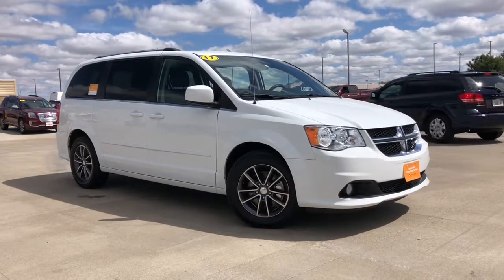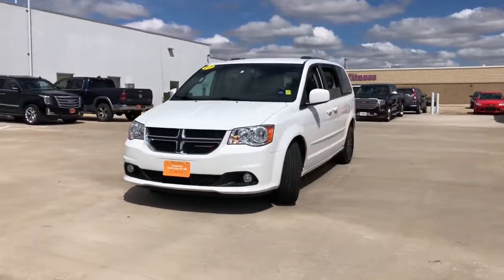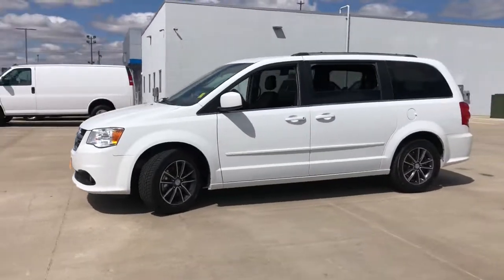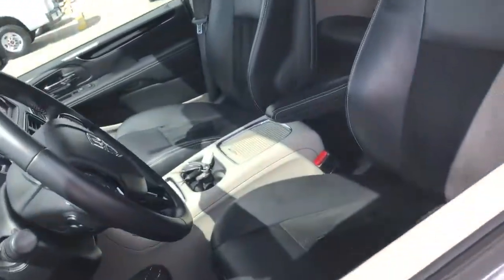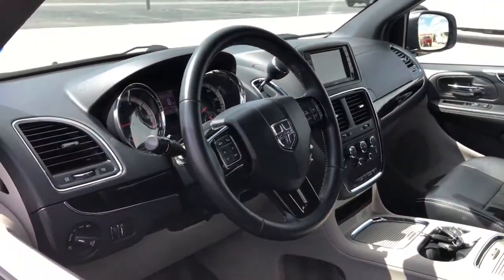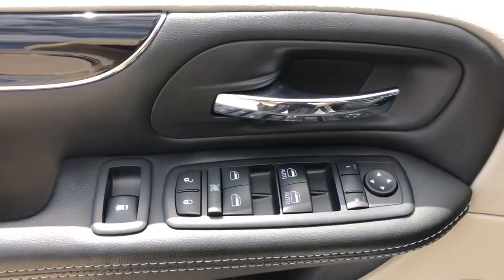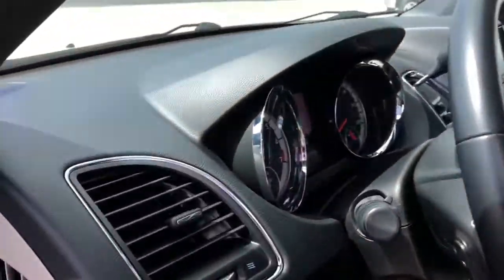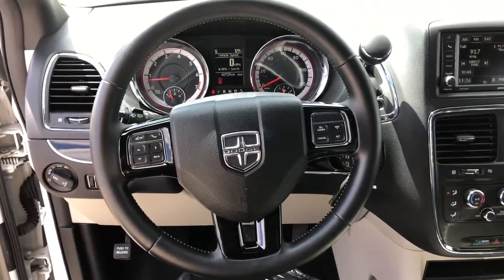2017 Dodge Grand Caravan Quad Cities, Peoria, Burlington, Iowa, Moline, Galesburg, IL 21146XA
White Knuckle Clearcoat Used 2017 Dodge Grand Caravan available in Galesburg, Illinois at Yemm Chevrolet Buick. Servicing the Quad Cities, Peoria, Burlington, IA, Moline, Galesburg
 area.
2017 Dodge Grand Caravan SXT - Stock#: 21146XA - VIN#: 2C4RDGCG3HR630562

2195 N. Henderson St

Certified. Clean CARFAX. Odometer is 40419 miles below market average!brbr2017 Dodge Grand Caravan 4D Passenger Van SXT White Knuckle Clearcoat 3.6L V6 24V VVT 6-Speed Automatic FWDbrbrFCA US Certified Pre-Owned Details:brbr  * 125 Point Inspectionbr  * Includes First Day Rental, Car Rental Allowance, and Trip Interruption Benefitsbr  * Limited Warranty: 3 Month/3,000 Mile (whichever comes first) after new car warranty expires or from certified purchase datebr  * Roadside Assistancebr  * Warranty Deductible: $100br  * Transferable Warrantybr  * Vehicle Historybr  * Powertrain Limited Warranty: 84 Month/100,000 Mile (whichever comes first) from original in-service datebrbrbrYemm gives you MORE value than other dealerships with the Yemm Advantage Program! -New Vehicles receive 1 Year / 15,000 mile Dent & Ding Coverage, Tire & Wheel Coverage and Key Protection Coverage for FREE! -Pre-owned Vehicles under 97,000 miles receive a 2 Year / 100,000 mile Powertrain Warranty for FREE! Pre-owned Vehicles with 97,000 to 150,000 miles receive a 3 month / 3,000 mile Powertrain Warranty for FREE! Some exclusions apply, Vehicles 10 Years and older do not qualify. Conveniently located on Highway 34. The Yemm family has been serving the automotive needs of Central Illinois & Eastern Iowa for almost 60 years. We've worked hard to cultivate a welcoming family-owned atmosphere, and we feel proud to offer assistance to Galesburg and surrounding communities. When working with our knowledgeable and outgoing team, you discover a friendly and positive experience!